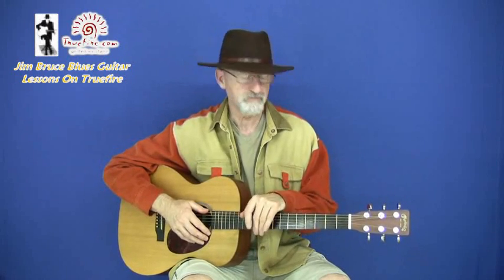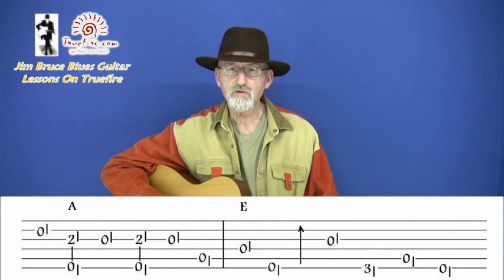Lightnin' Hopkins Blues Guitar Lesson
Exploring Lightnin' Hopkins' Unique Blues Guitar Techniques

If you're a seasoned blues guitar player, then you've likely come across the name Lightnin' Hopkins. Born in Texas in 1912, he was a major influence on the blues scene for six decades until his death in 1982. He was known for his distinct voice and unconventional guitar playing style that set him apart from other blues musicians of his time.

In this lesson, we'll delve into some of Hopkins' unique techniques that have inspired generations of blues players. Whether you're a beginner or an experienced guitarist, there is much to learn from this master musician.

Fingerpicking Patterns

The Hopkins Style

Lightnin' Hopkins is one of the most influential blues guitarists of all time. One of his defining characteristics is his unique fingerpicking style.
Hopkins used his thumb and fingers to create a sound that was both rhythmic and melodic. His fingerpicking technique was fast and intricate, allowing him to play complex patterns while still maintaining a steady beat.

The Importance of Experimenting With Alternate Tunings

By experimenting with alternate tunings on your own guitar, you too can uncover new sounds and explore the boundaries of what's possible in blues music. While it might take some getting used to at first, playing around with different tunings can help you discover new ways of expressing yourself as a musician. So go ahead – try something new!

He would then use his thumb to play bass notes while using the slide to play melodies on the higher strings. One of his trademark techniques was sliding up to a note, letting it ring out, and then sliding back down to another note - creating an incredibly soulful sound.

In addition to these basic techniques, Hopkins also used various embellishments such as vibrato and bending notes with his fingers while holding the slide steady on top of the strings. By doing this he could create microtonal variations on specific notes for added expressiveness.

All in all, Lightnin' Hopkins' unique approach toward slide guitar playing revolutionized blues music by introducing new melodic and harmonic possibilities that had not been explored before.

And by studying his techniques we can gain insight into how to expand our own playing abilities and become better musicians as well.
Rhythm Playing: Finding the Groove with Lightnin’ Hopkins

If you want to learn how to create a blues groove, then look no further than Lightnin’ Hopkins. His rhythmic playing style is what sets him apart from many other blues guitar players. In this section, we will analyze and demonstrate how he creates rhythm using his thumb and fingers and break down specific rhythm patterns used in his songs.

Thumb Technique

Hopkins' thumb technique is essential to creating a solid, driving rhythm. His thumb moves up and down on the bass strings of the guitar, alternating between two or more notes.

He also uses his thumb as a percussive element by muting the strings after hitting them. This creates a staccato effect that punctuates the rhythm.

Fingerpicking Patterns

In addition to his unique use of the thumb, Hopkins' fingerpicking patterns are also critical to his rhythmic style. He uses his fingers to play melody and harmony over the groove created by his thumb. He often employs syncopated rhythms where he accents off-beats or plays notes in between beats to create tension and interest in the music.